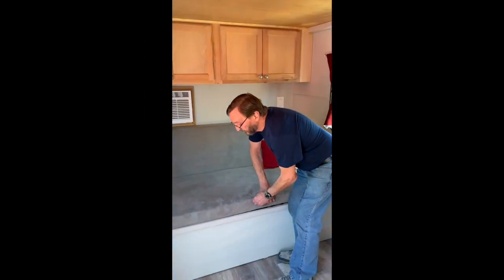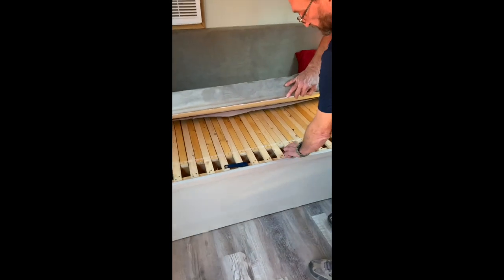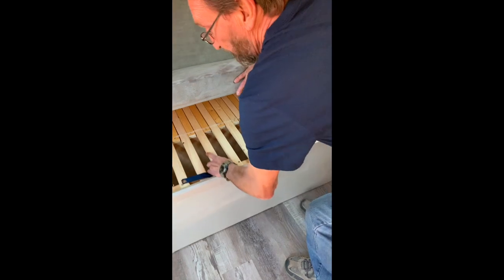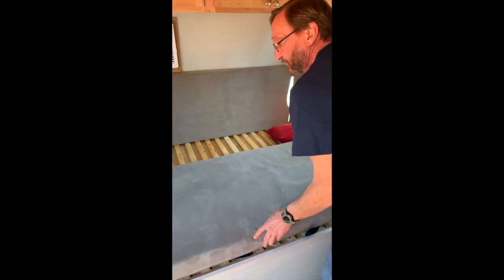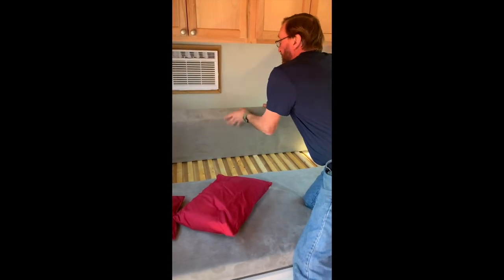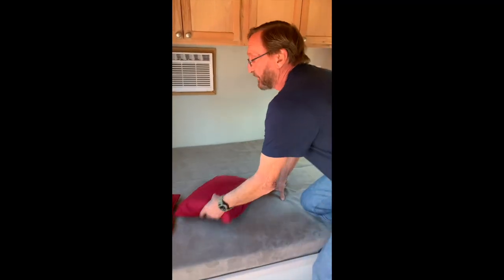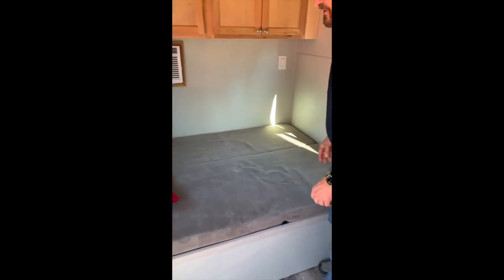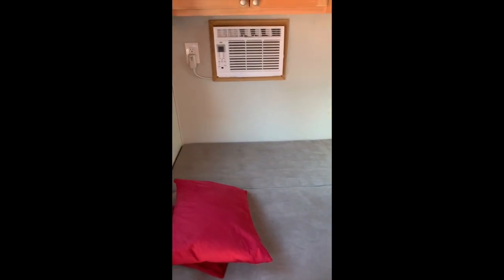How to build a pull out sofa bed for a camper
Rick shows you how to build a pull out sofa bed for a camper. This is a sofa that when pulled out can be used a a pull out be

Here are links to some of the products we use with our camper.  This helps support small youtubers like us.  Thank you.

- Predator inverter generator
- distribution post for the propane tank.

off grid advernture solar pack
Jackery 300 Portable Power Station
solar panel accessory for Jackery Power Station

For fun
- metal detector
MantisQ Drone
​- Outboard Motor for Canoe

Don't forget your furry friends.

AND Last but certainly not least THANKS EVERYONE FOR ALL YOUR SUPPORT.